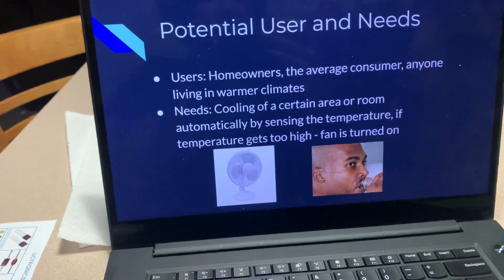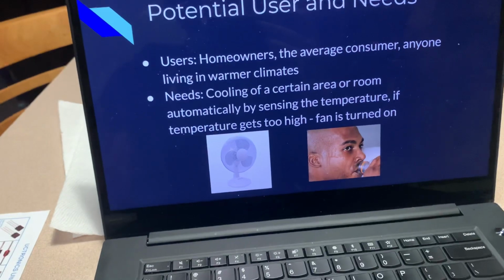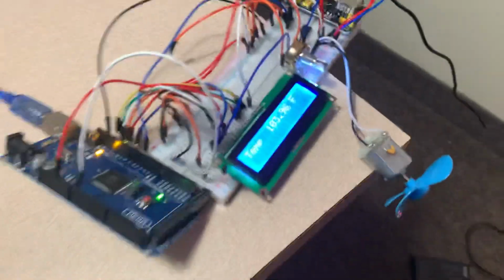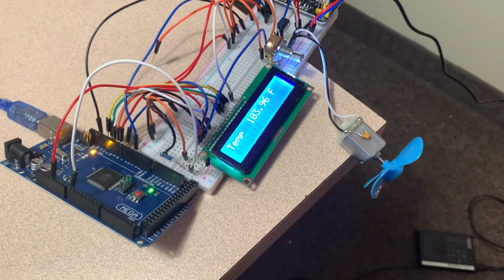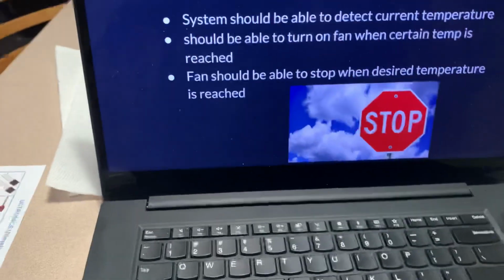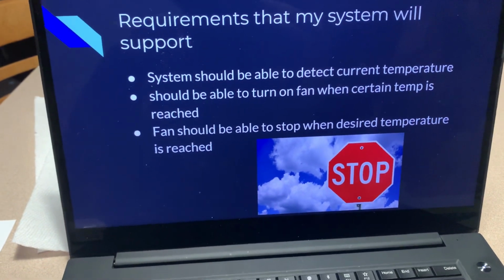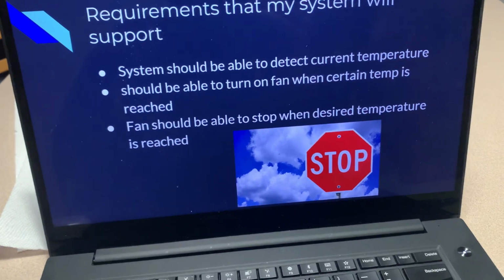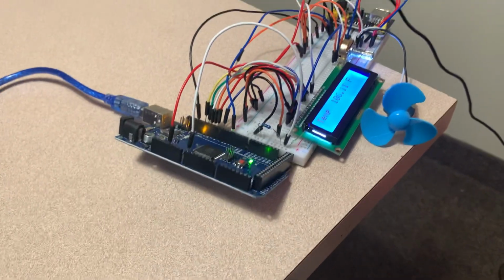Final Engineering Video